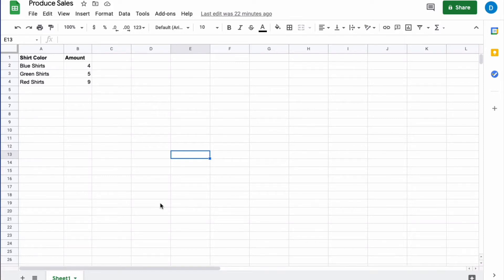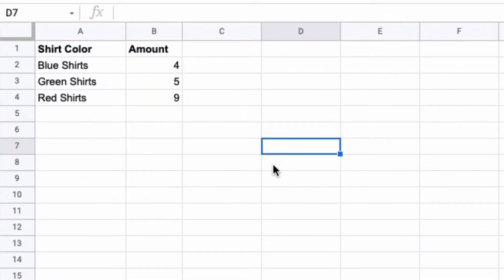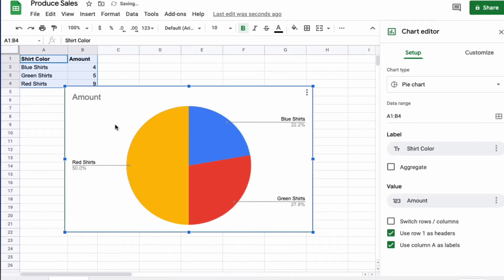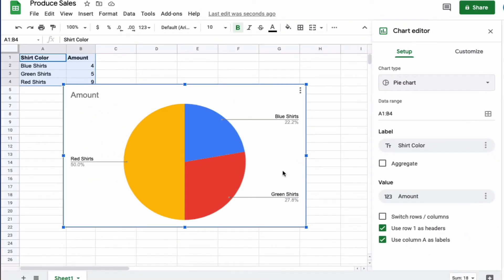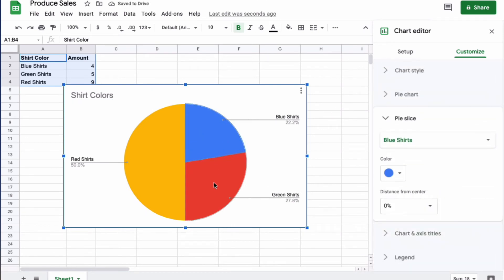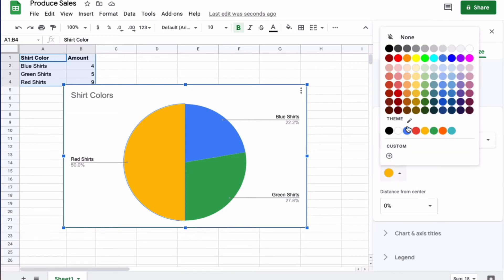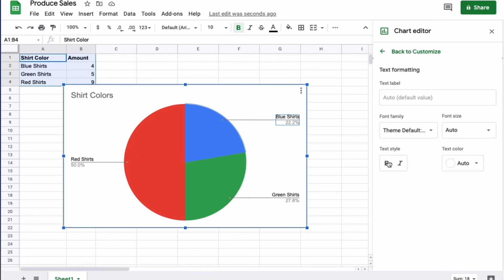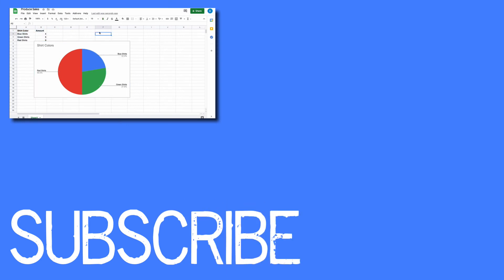How to Make a Pie Graph in Google Sheets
This video will show you how to make a pie Graph in Google Sheets.